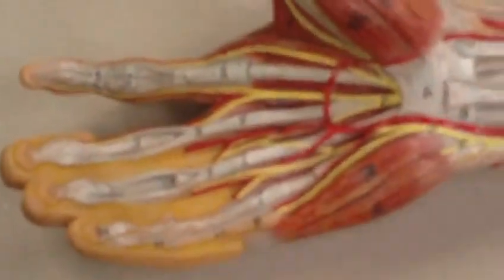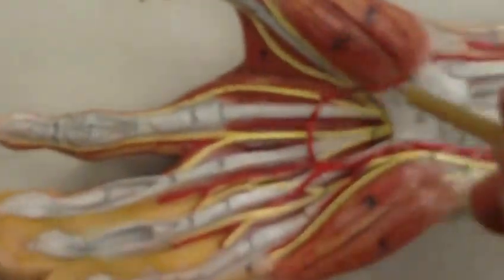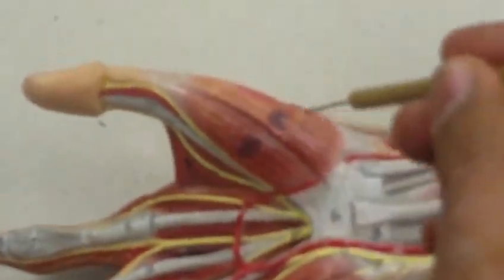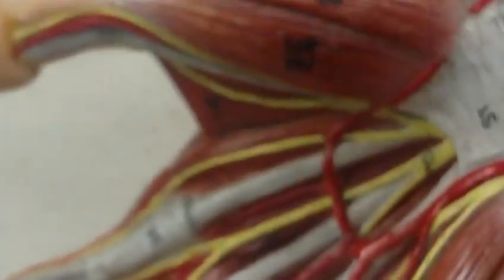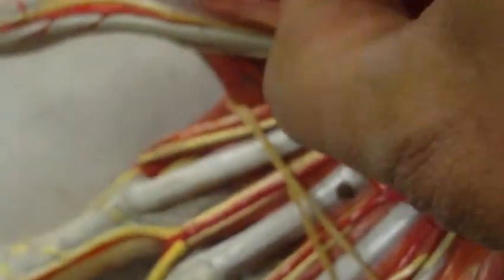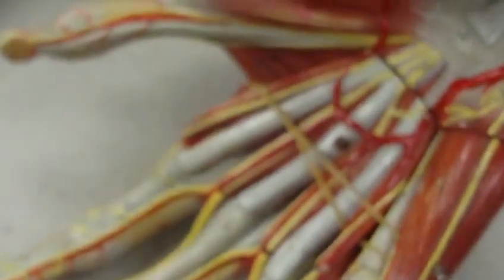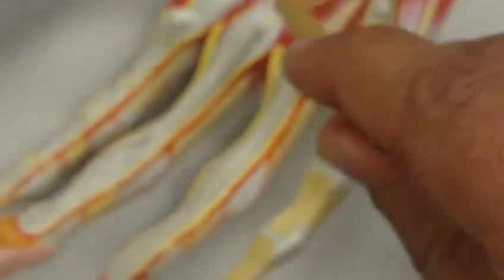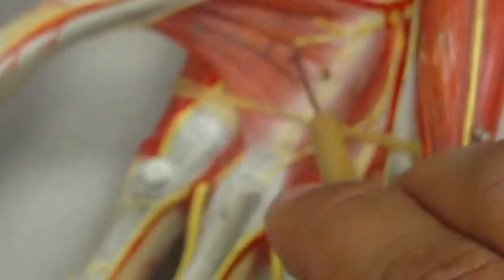Anatomy: Muscles of the hand, Part 1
Dr. Hefnawy : Anatomy review, muscles of the hand